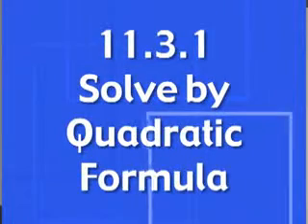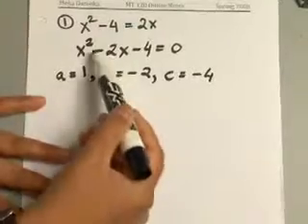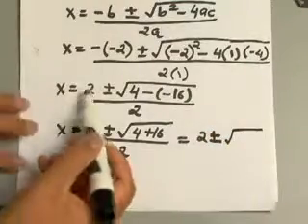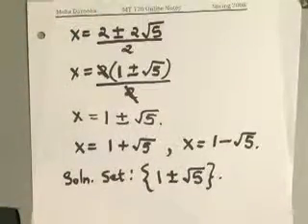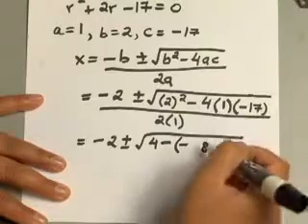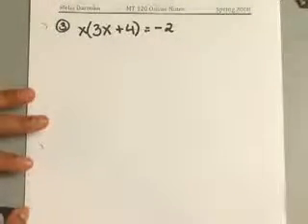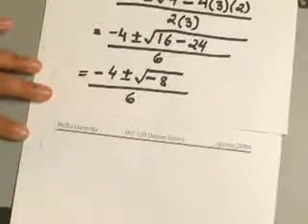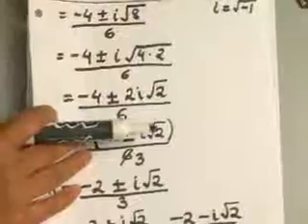11.3.1 Quadratic Equations: Solve Quadratic Equations by Quadratic Formula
Solve Quadratic Equations by Using the Quadratic Formula.